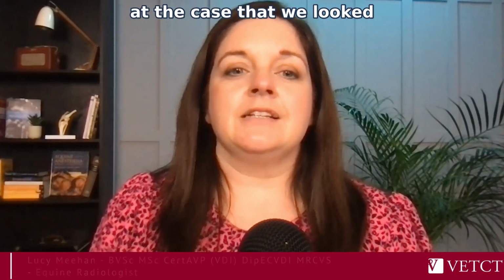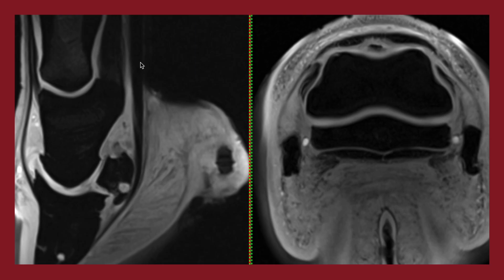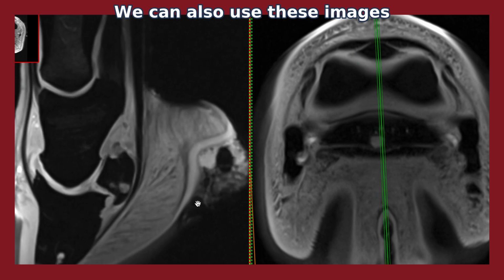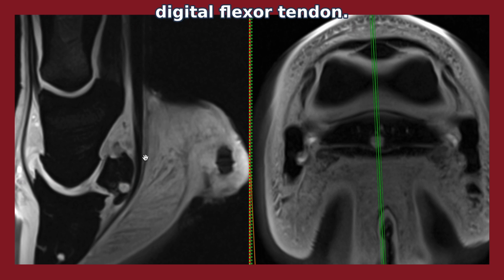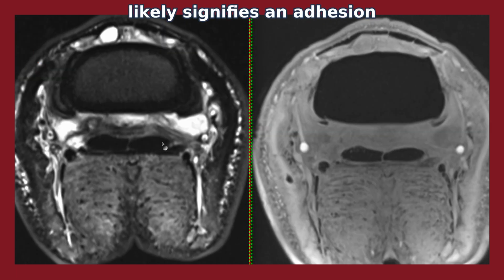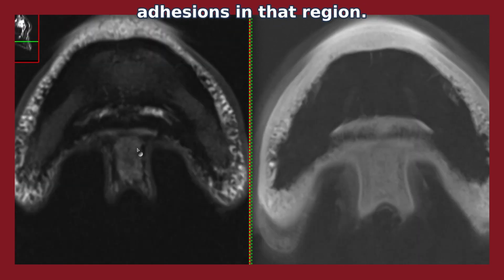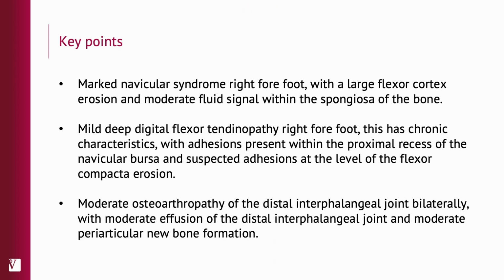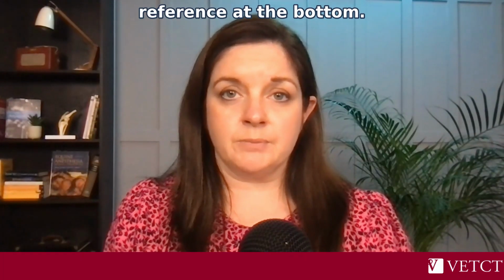It's Your Case - 13yo Warmblood Gelding Part 2 - MRI